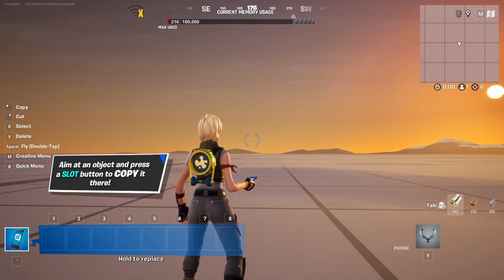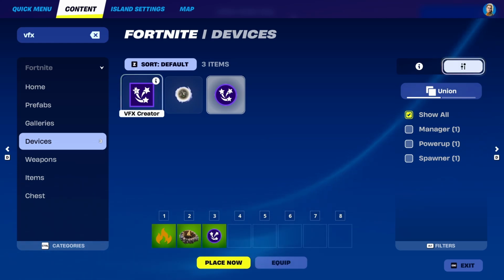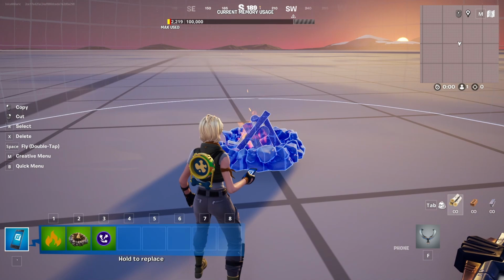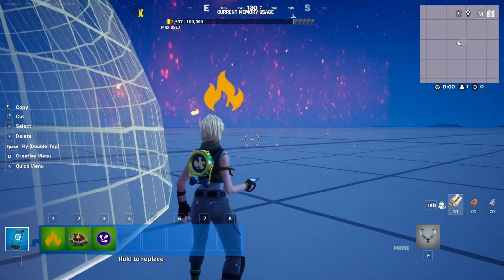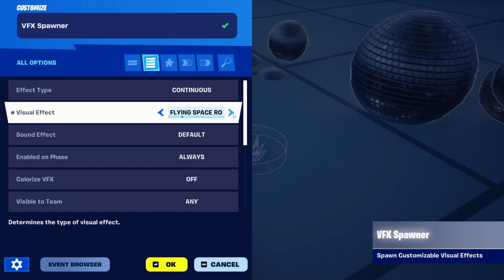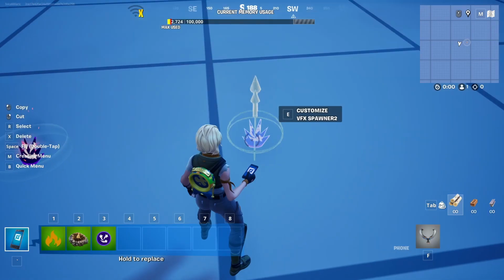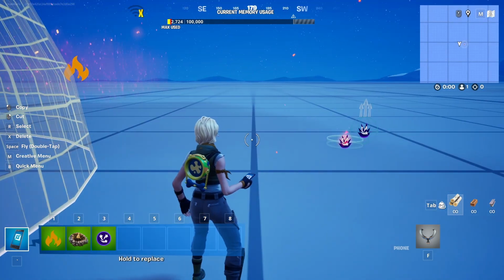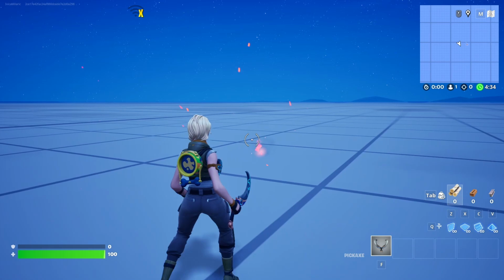How to Make a Fire in Fortnite Creative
Want to add fire effects to your Fortnite Creative map? This tutorial shows you how to create realistic fire using Fortnite Creative devices. Learn how to place, customize, and control fire for campfires, torches, or even destructive gameplay mechanics. Whether you're building a survival map or an intense battle arena, this guide will help you bring fire to life in Fortnite Creative!